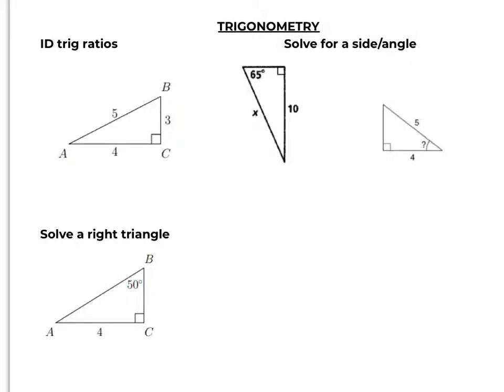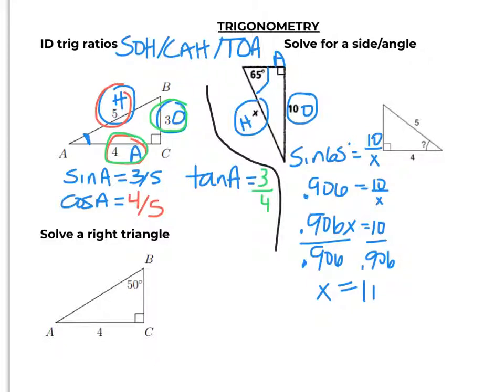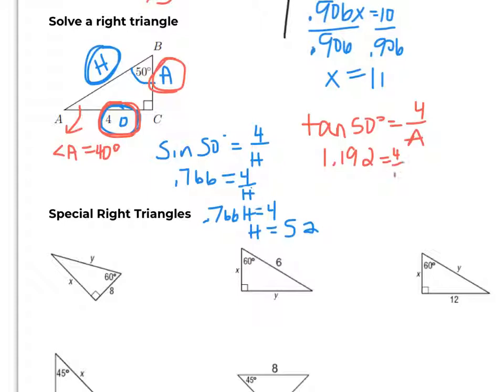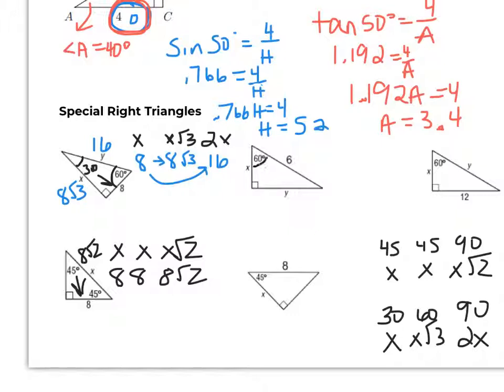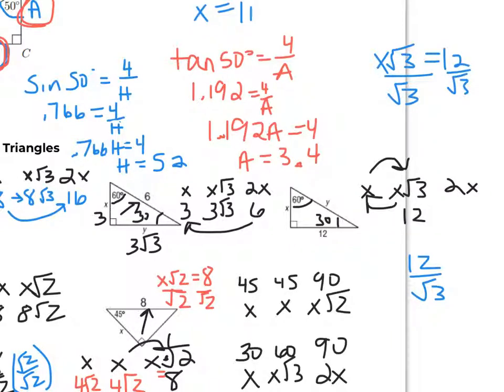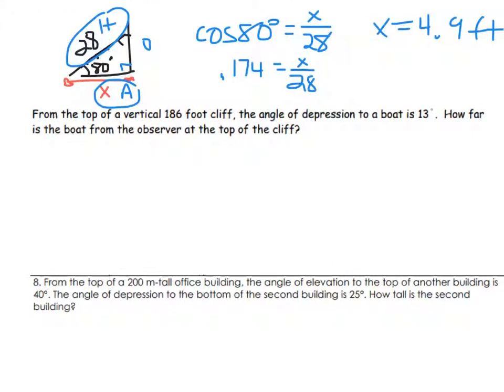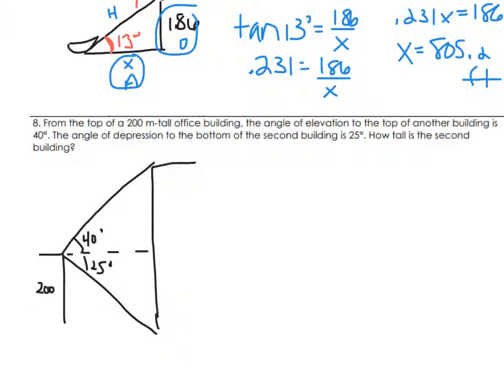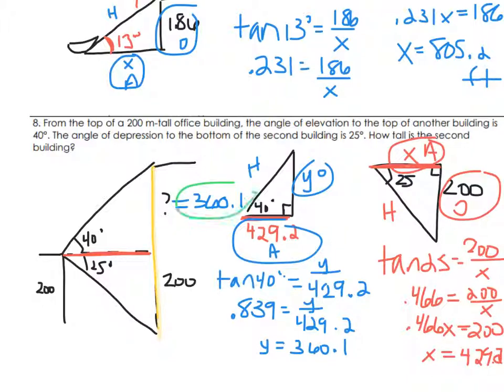Trig Final Review geo